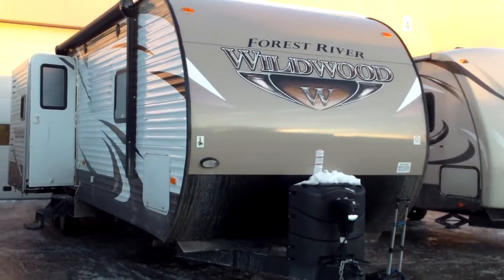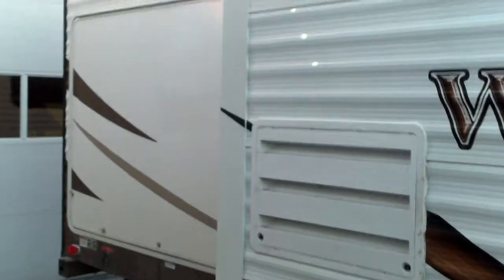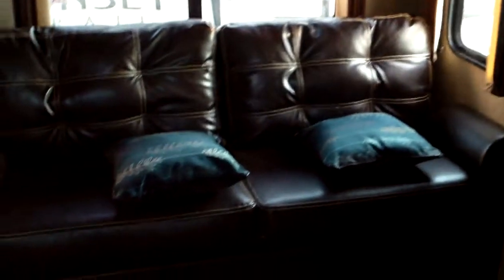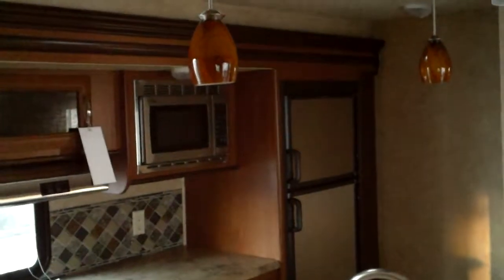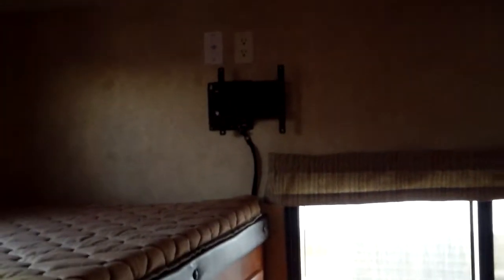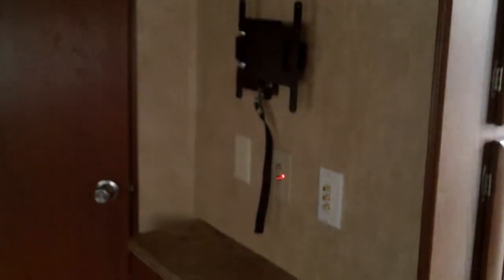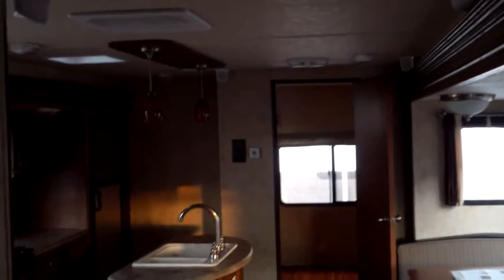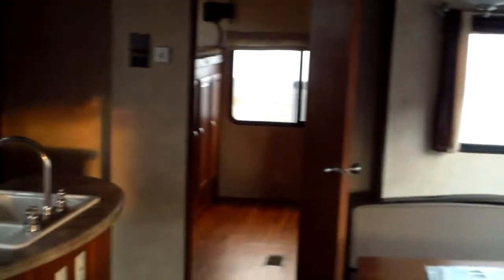2015 Wildwood 31BKIS-1/1